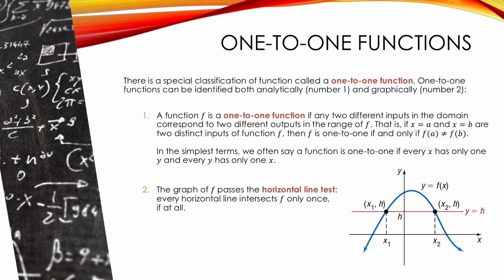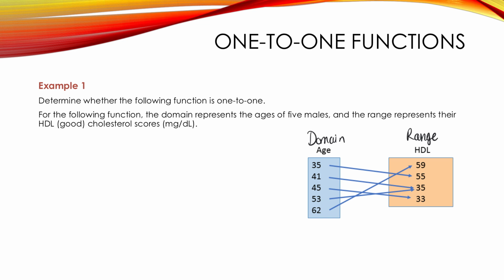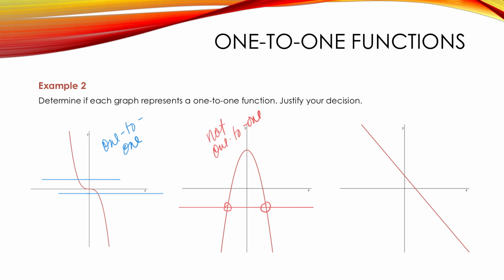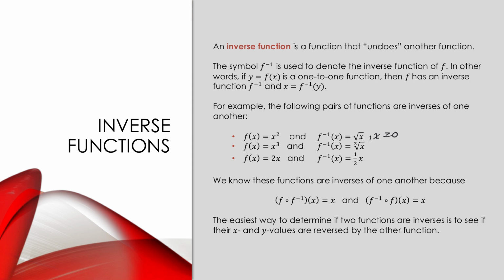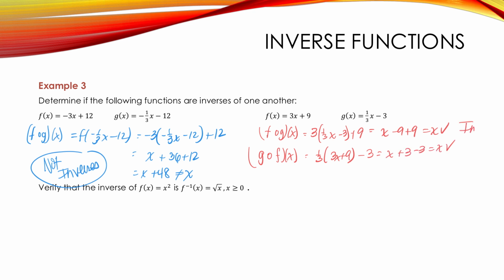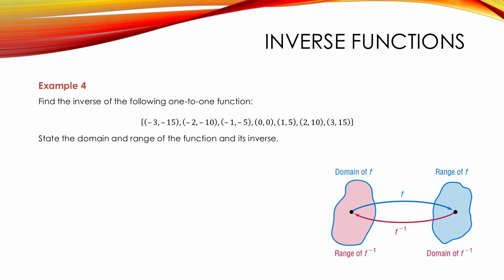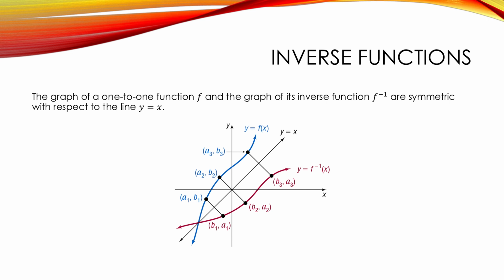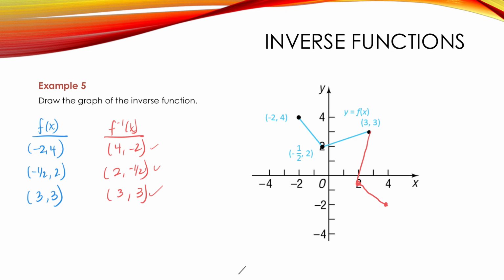Math 117 Inverse Functions Review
This video discusses a quick review of inverse functions, how to identify one-to-one functions analytically and graphically, how to graph inverse functions, properties of one-to-one functions, and how confirming that two functions are inverses of one another

00:00 Intro
00:20 Section 4.1
00:25 Definition of one-to-one functions analytically and graphically
01:32 Example 1 - analytically determining if a function is one-to-one
03:47 Example 2 - HLT
05:15 Definition of inverse functions
07:18 Example 3 - Confirming inverse functions
10:48 Example 4 - determining domain and range of inverse functions
13:36 Graphical representation of inverse functions
14:28 Example 5 - graphical approach to inverses